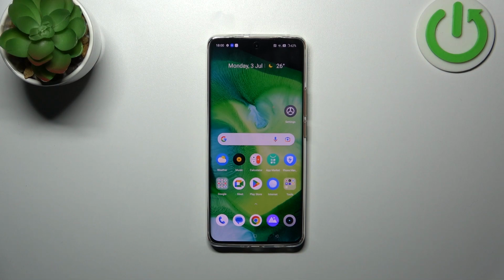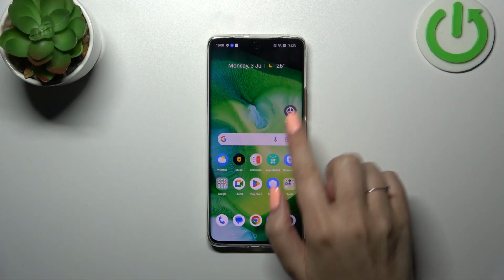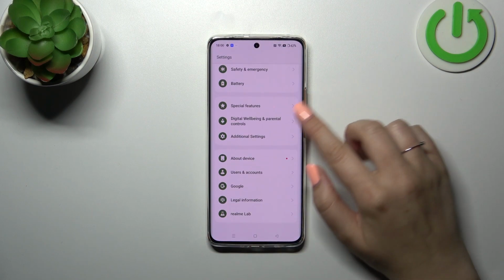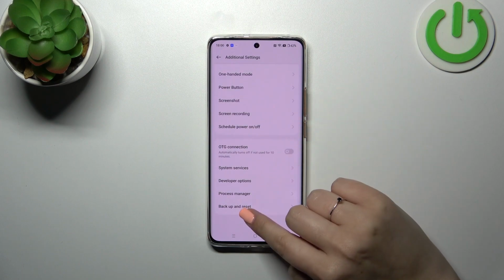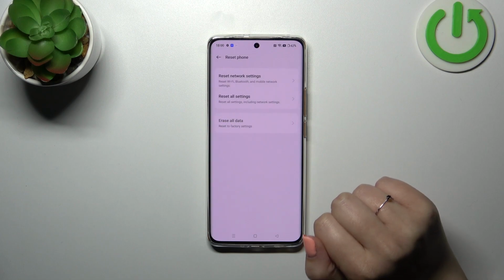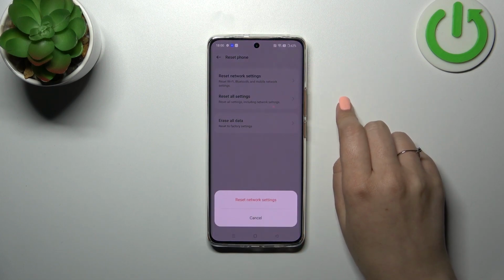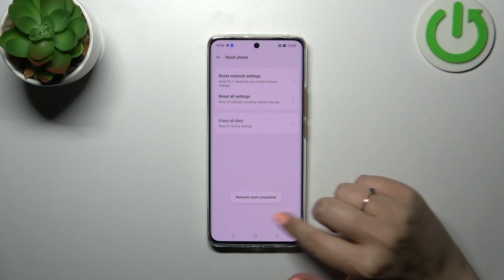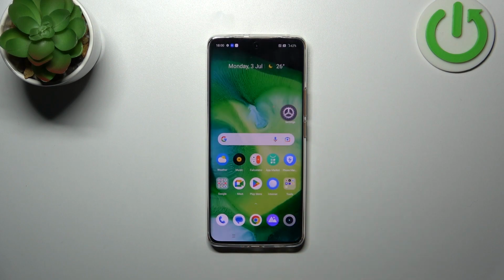How to Reset Network Preferences on REALME 11 Pro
In this tutorial, we'll show you on how to reset network preferences on your REALME 11 Pro to restore connectivity settings. The specialist will show you the whole process of accessing network settings and performing the reset, helping you resolve network-related issues.

How to reset network settings on REALME 11 Pro? How to restore network settings on REALME 11 Pro? How to manage network settings on REALME 11 Pro?